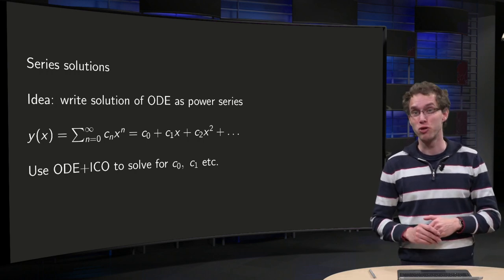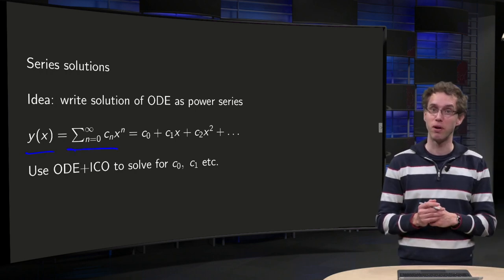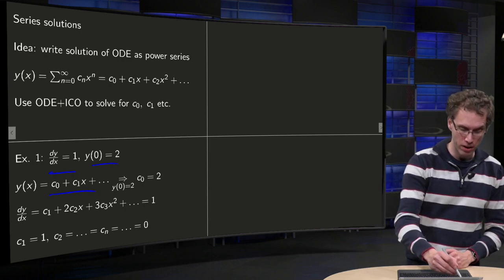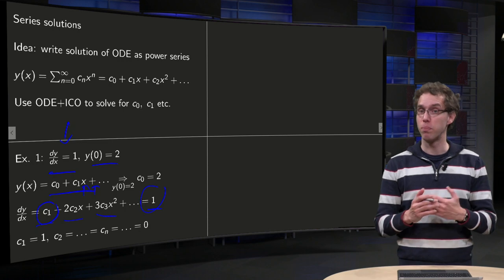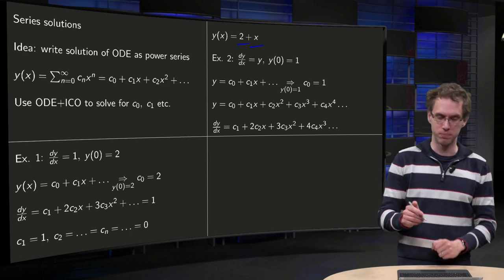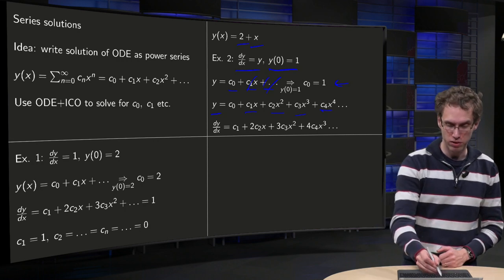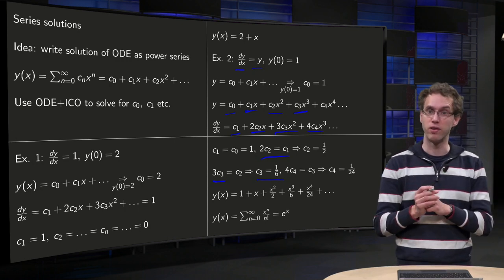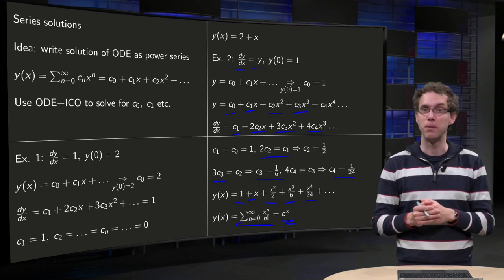Power series solutions - introduction